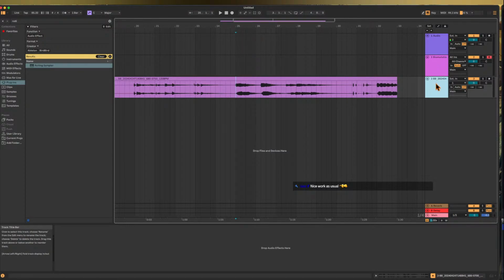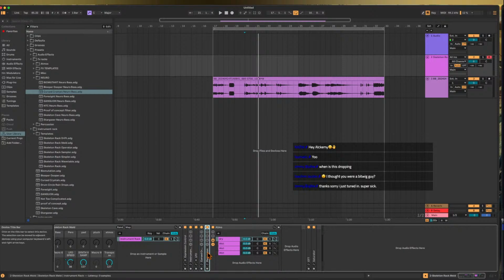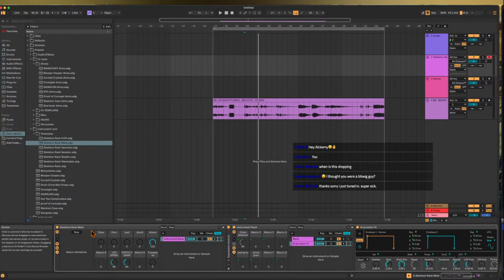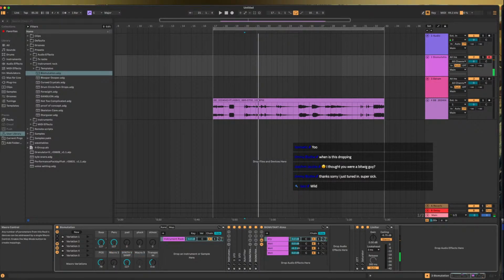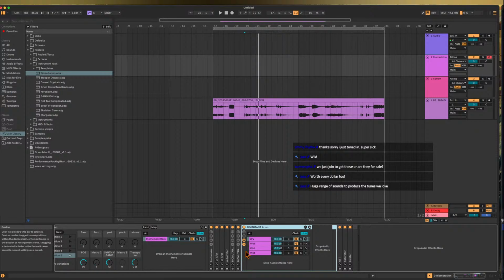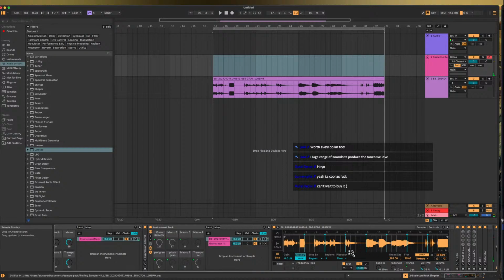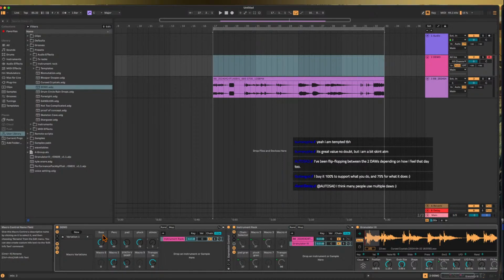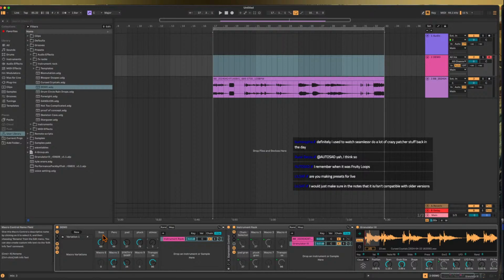Elegy for Ableton Live 12 Demo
This pack took forever to make, but I’m really happy with how it turned out and can’t wait to show you all my work.